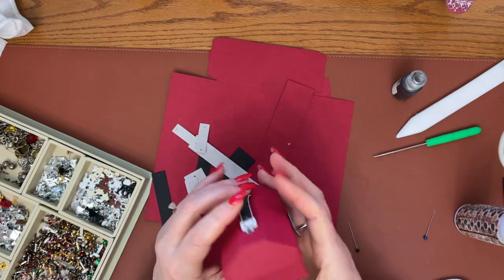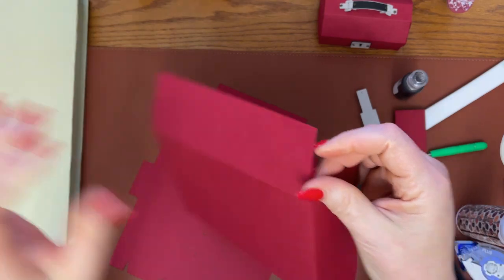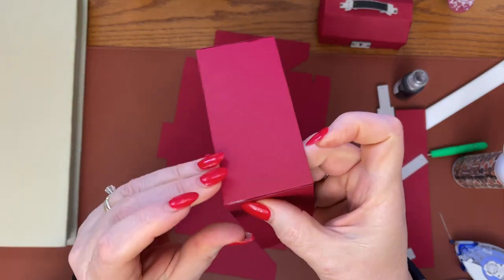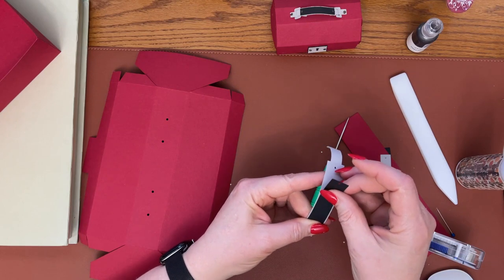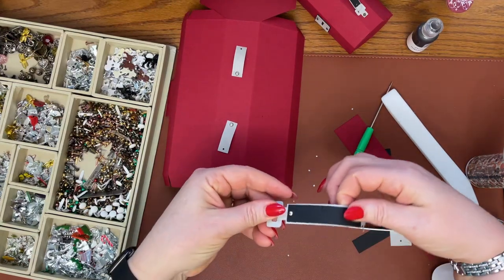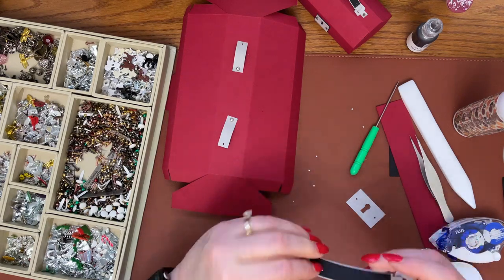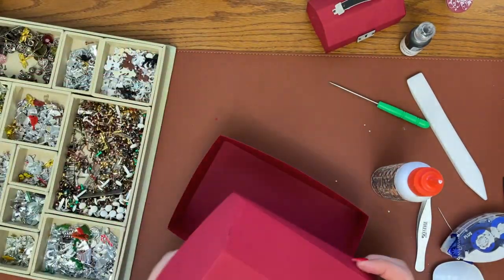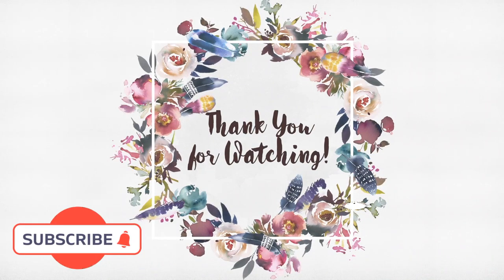Father's Day Tool Box Gift box